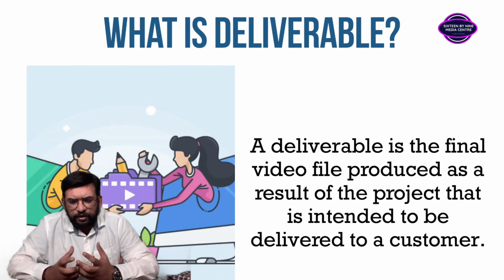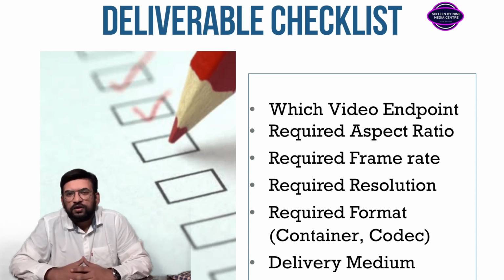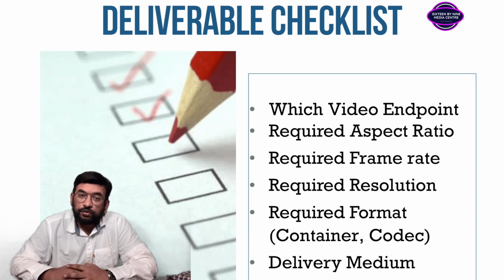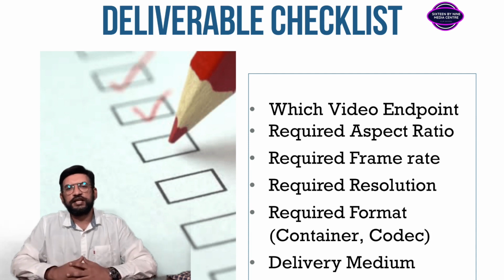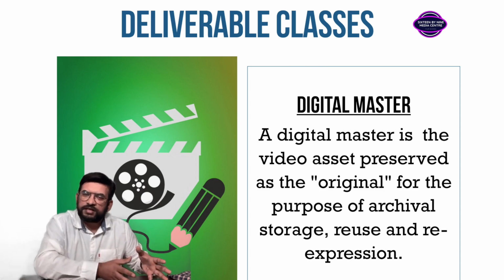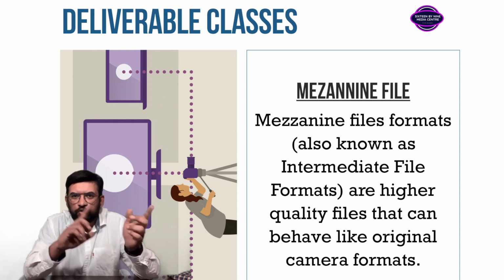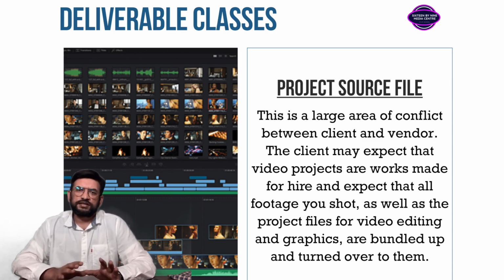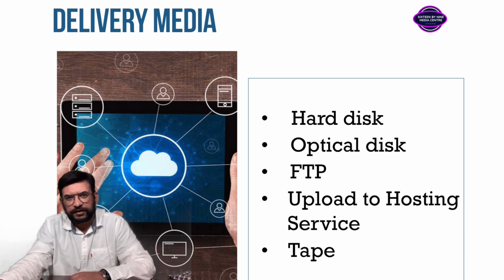Delivery media of video file | By Gourav Ghosh | Sixteen By Nine Media Centre